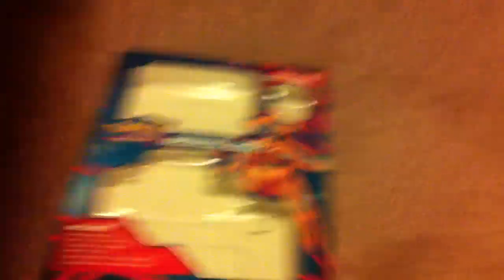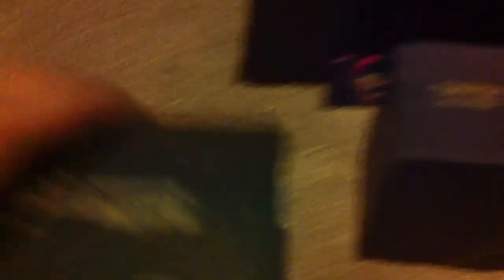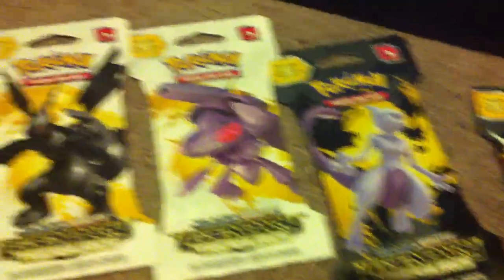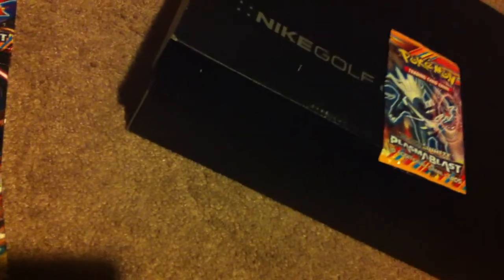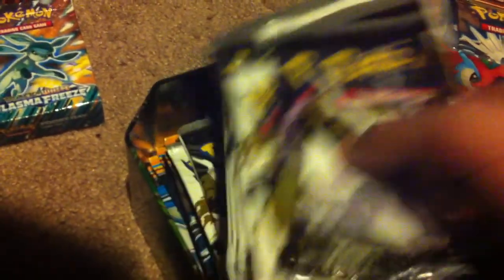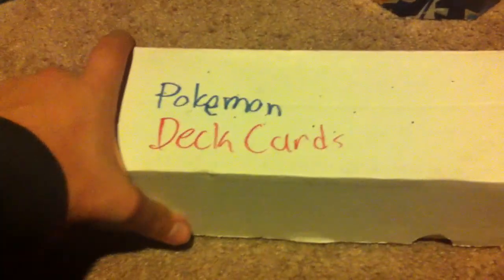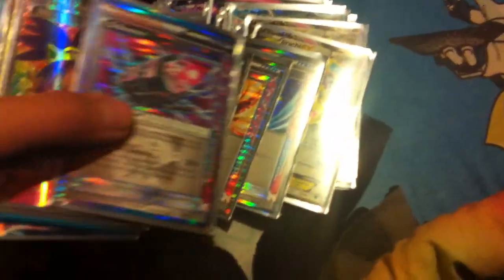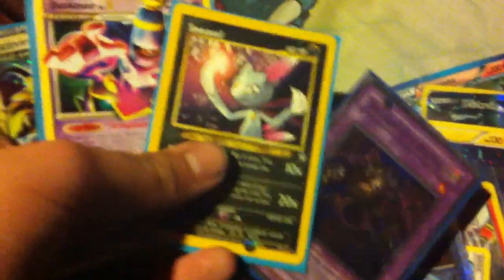2013 Poke-Recap!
Hey guys, PokeFormerEX here! To substitute for my late XY booster box, I am doing a late 2013 recap. Hope you enjoy!